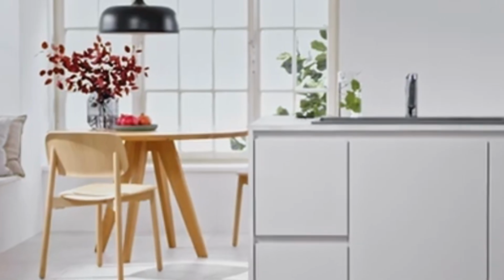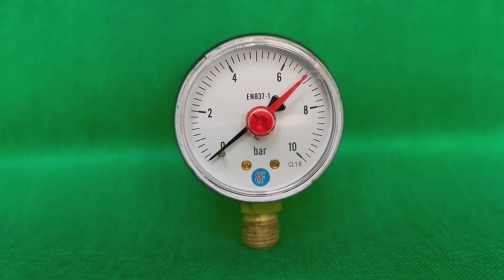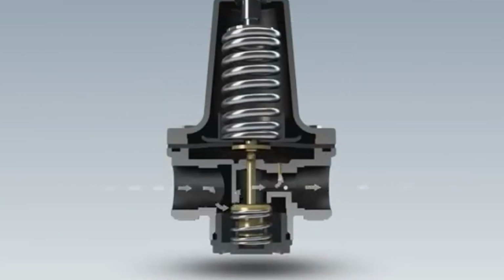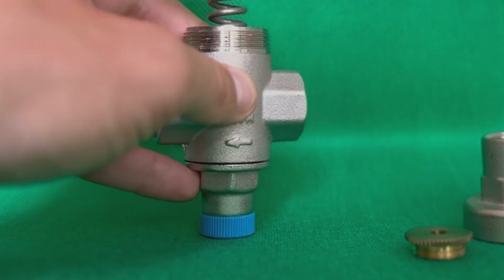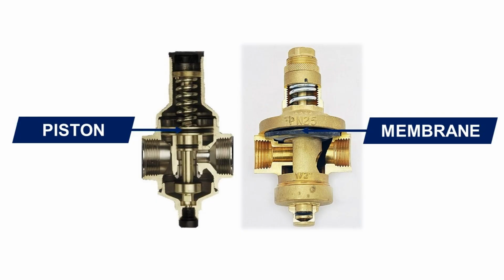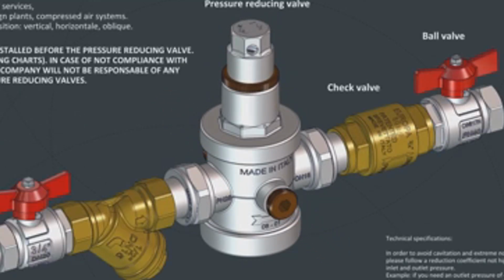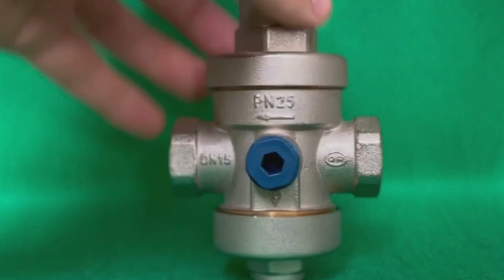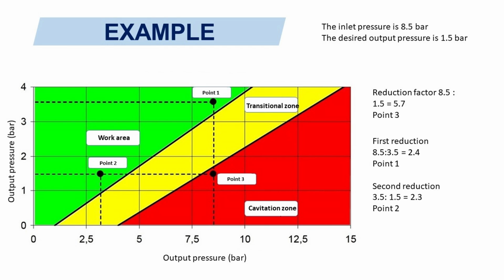Pressure reduce valves for water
All about pressure reduce valves for water supply.

00:00 Intro
00:58 Based info
01:38 Work principle
02:42 PRV design
04:05 Problems arising with PRV